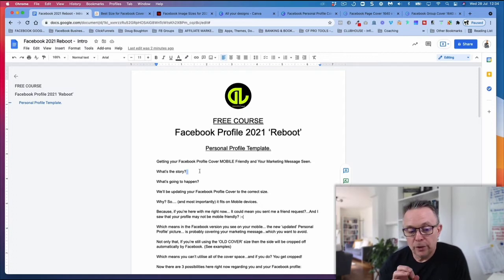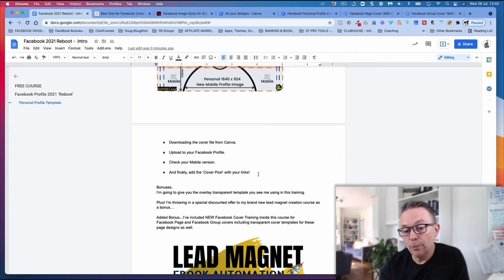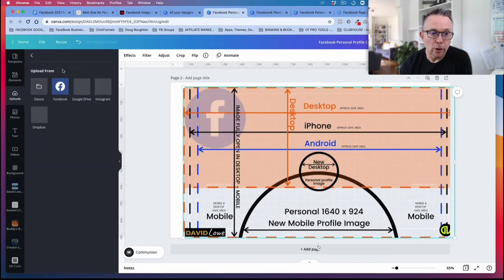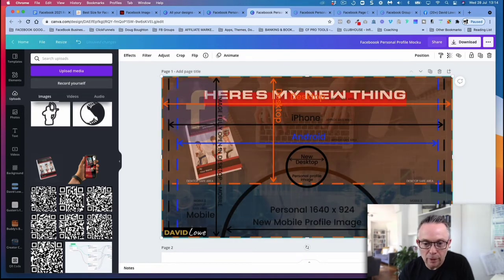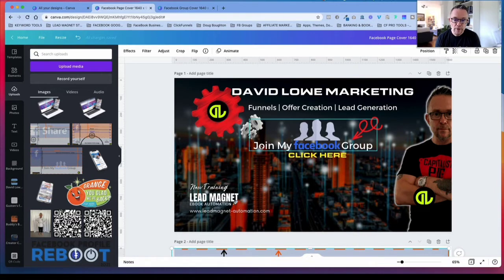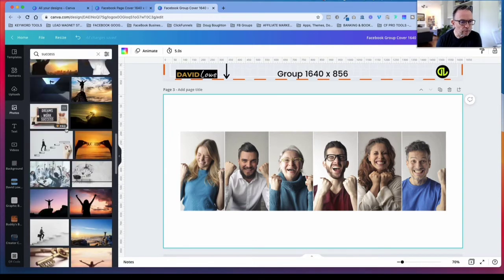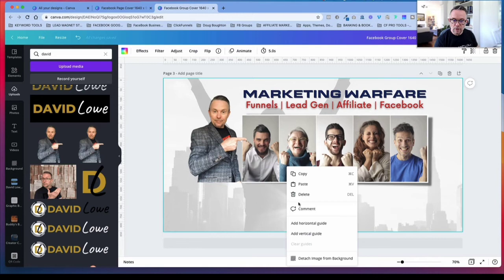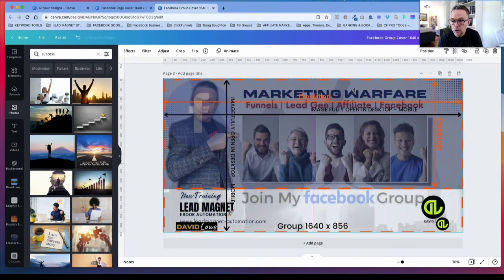How To Optimize Your Facebook Personal Profile For 2022 with David Lowe [With Download]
If you’re an online marketer and have a Facebook Profile, page and/or a Group? it could mean your profile may not be mobile friendly :-( especially your personable profile cover image.

Which means in the latest ‘updated’ Personal Profile’ picture is probably covering your marketing message.

Not only that, if you’re still using the ‘OLD COVER’ size (which is highly likely) then the sides will be cropped off automatically by Facebook.

Which means you can’t utilise all of the cover space on your profile creatively. And if you do use it all? Your marketing design is probably being cropped!

Which is the case in 50% of people I see on Facebook.

That leaves a MASSIVE 95% of people marketing online who have the wrong size profile covers. And this could be you!

My training includes Business Pages and Facebook Group covers and getting it right.

Now there are 3 possibilities regarding you and your Facebook profile:

You are using your profile to get your marketing message out there?
You are not using it to do this yet...or...
You simply haven’t gotten round to doing it yet.

Either way having the 2022 correct Facebook Cover size to start with is a must.

In my training I’ll show how I fixed this problem and how you can use this in your facebook marketing.

✔️ How to create and use a Facebook Personal Profile funnel to get free leads from Facebook

✔️ Grow Your Facebook Group Fast: How To Give Every New Member In Your Facebook Group A FREE $20 Dollar Gift

✔️ BONUS Get $100 off the new Training Course ‘LEAD MAGNET AUTOMATION EBOOK MASTERCLASS’.

✔️ Use Canva to quickly and easily design your Profile cover.

✔️ Have A Facebook Group and Want To Monetize it? Take the FREE 5 Day Group And Monetization Challenge.

✔️ Grab the 3 FREE tools we used to design all of our mockups, covers, and thumbnails

✔️ Join my wildly popular private Facebook Group Funnel Building 101 to download a FREE copy of the ebook 10 Steps to Start, and Grow a Highly Engaged Facebook Group Organically

✔️ Launch your very first (or next) Sales Funnel in 30 days!

✔️ Get a Beginner's Digital Marketing Course, access to FREE marketing training plus much more when you become a Mental Marketer Insider